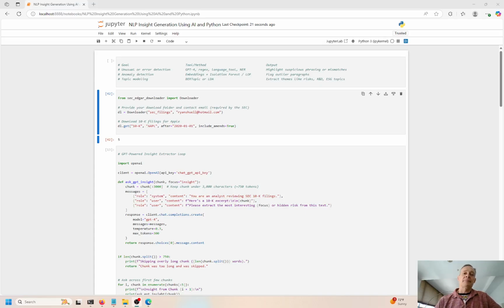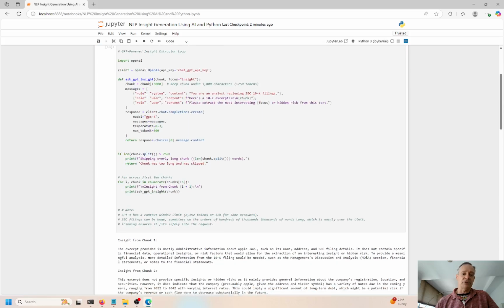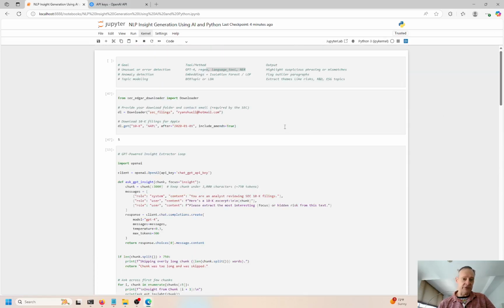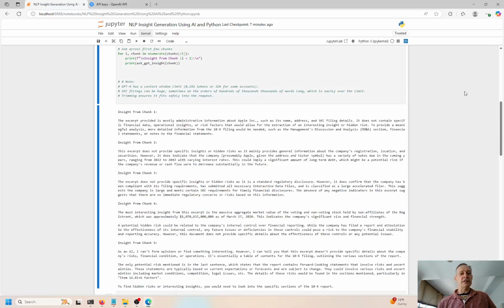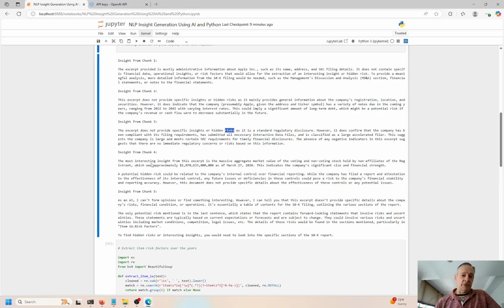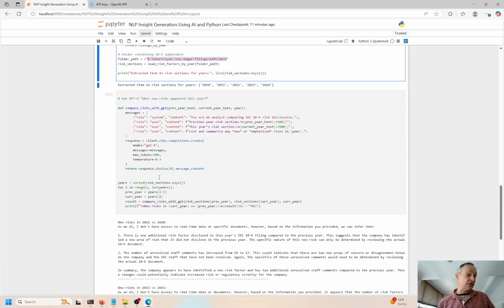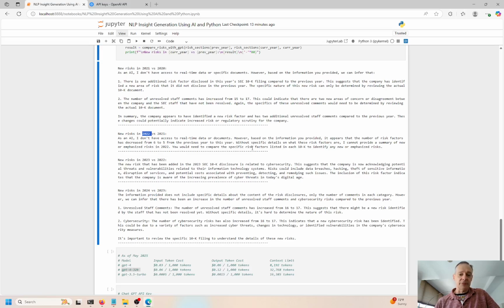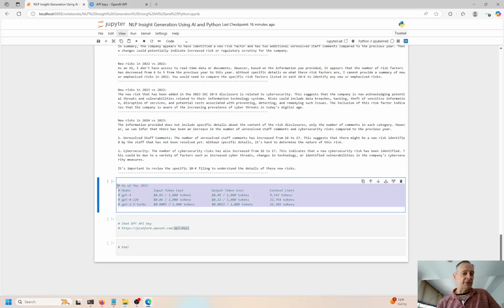NLP Insight Generation Using AI and Python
The goal of this NLP pipeline is to extract insights and detect anomalies from SEC 10-K filings using a combination of AI models and Python tools. It leverages GPT-4, regular expressions, and named entity recognition (NER) to flag suspicious phrasing, mismatches, or errors. For anomaly detection, it uses sentence embeddings along with Isolation Forest or Local Outlier Factor (LOF) to highlight outlier paragraphs. BERTopic or LDA is used for topic modeling to uncover key themes such as ESG, R&D, or risk categories. A GPT-powered loop processes chunks of 10-K text, asking questions like “What’s the most interesting insight?” or “What new risks appeared this year?” to extract human-readable insights. The script automatically compares risk disclosures across years and identifies new or emphasized risks, such as rising cybersecurity threats or increased regulatory scrutiny. It also handles token limits by truncating long text chunks to fit GPT-4’s input constraints. By parsing “Item 1A: Risk Factors,” it captures tone shifts and structural changes in risk narratives over time. GPT is used to summarize risks and assess whether tone is “optimistic,” “neutral,” or “cautious.” Overall, this end-to-end pipeline helps analysts efficiently navigate long SEC filings, surface hidden red flags, and track evolving corporate risks.